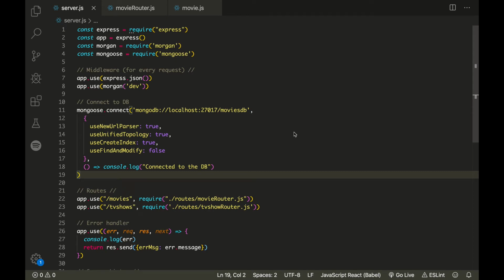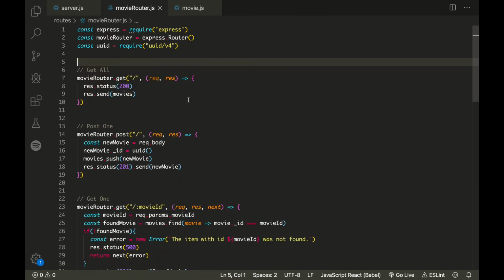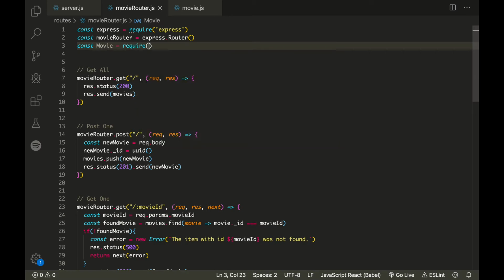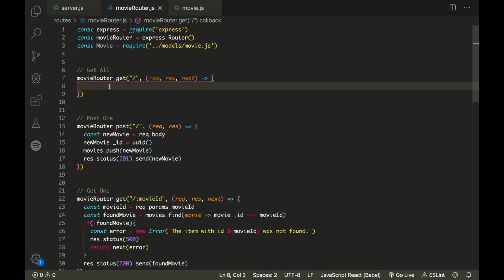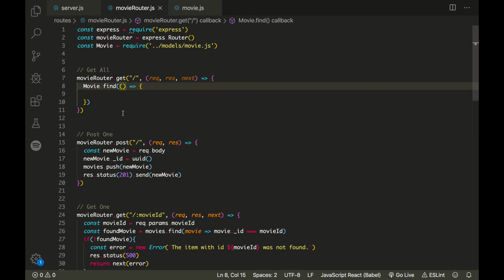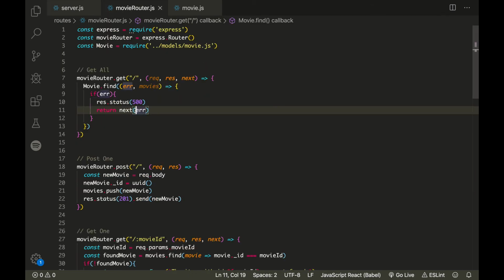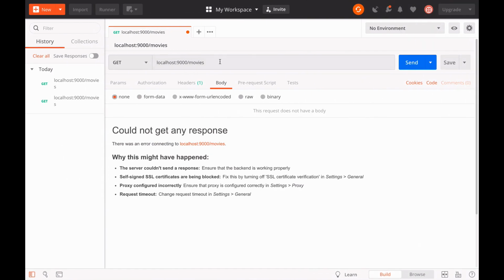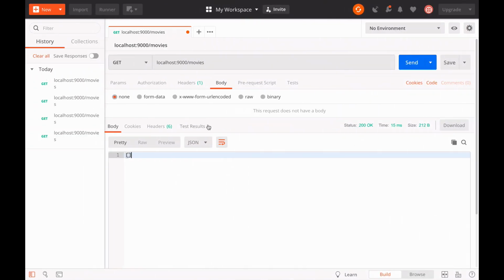30. Get request with Mongoose (.find())